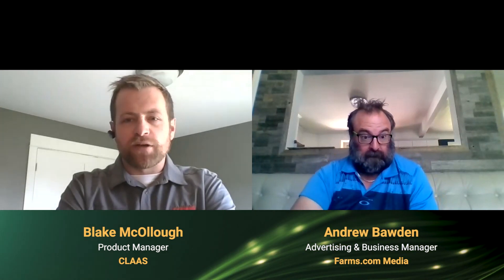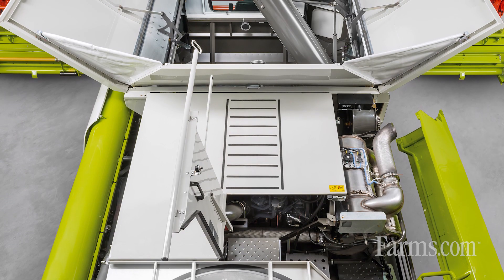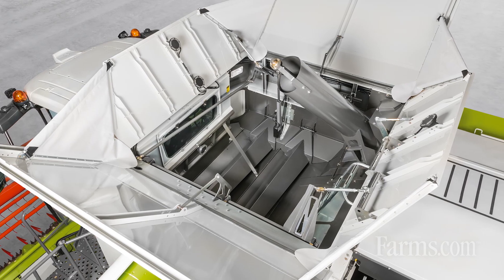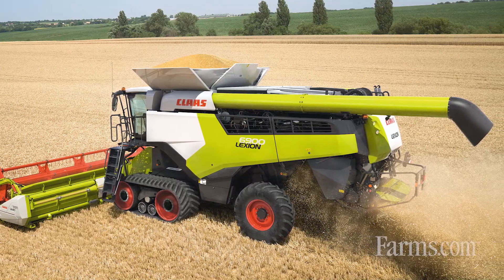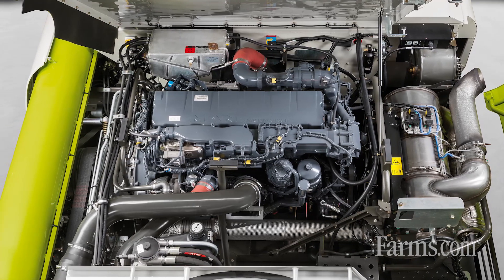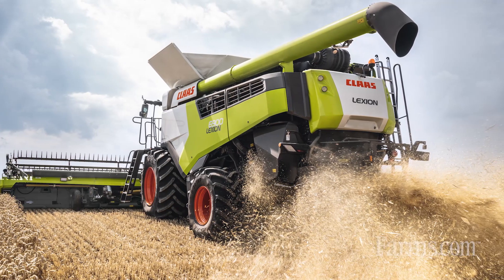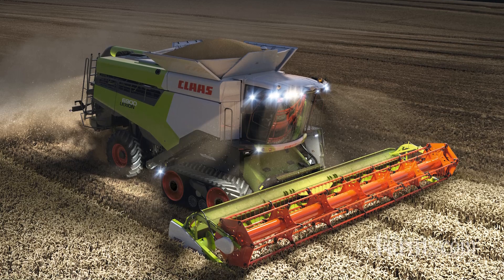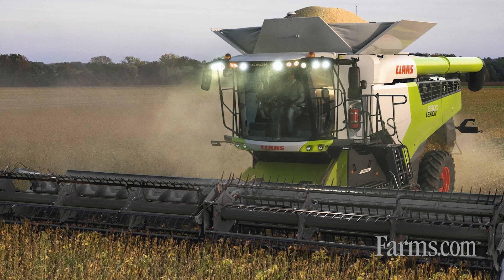CLAAS Introduces the LEXION 6000 Series Straw Walker Combines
CLAAS of America today announces the launch of the all-new LEXION 6000 Series straw walker combines. The new technology offers an engineered mix of efficiency, precision and convenience that excels in crops like wheat, canola and grass seed — all in a reliable and easily-maintained package.

With two new models to choose from, the new LEXION straw walker combines are designed to save time and make the job easier for farmers who want efficient separation without over threshing grain or damaging straw.